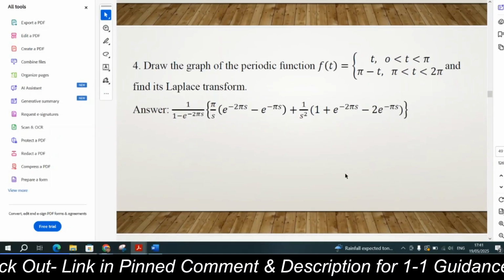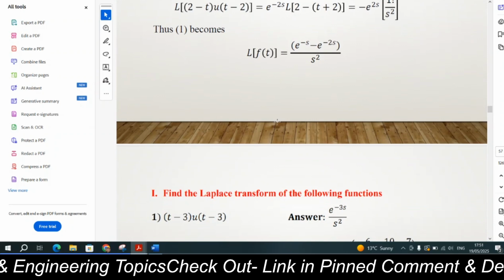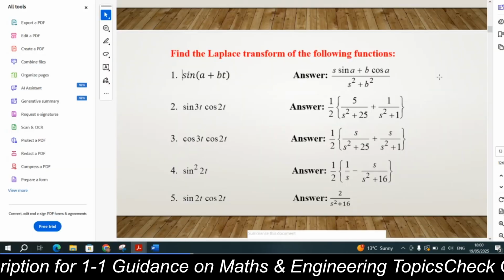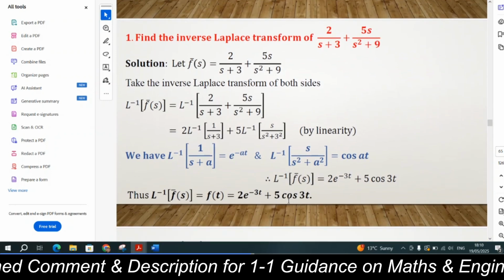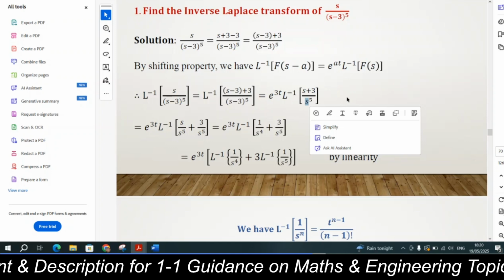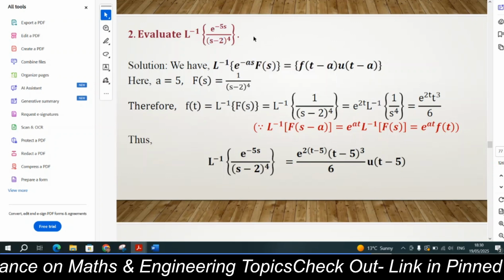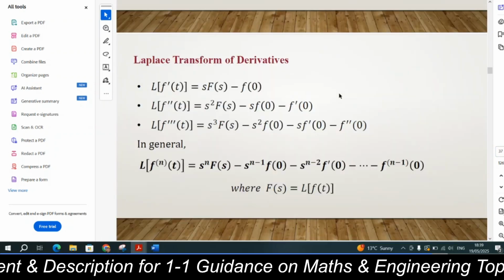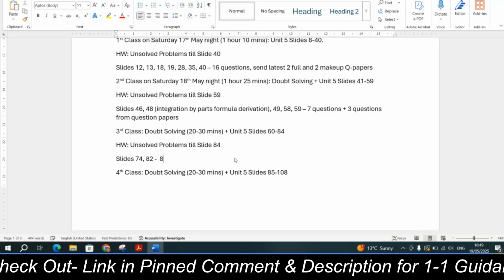Part 4 - Laplace Transform | Laplace Inverse | Engineering Mathematics | Gate Maths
This session covers Laplace Inverse Solved problems.

LAPLACE TRANSFORM IN HINDI IN ENGINEERING MATHS, LAPLACE TRANSFORM, ENGINEERING SECOND YEAR MATHS, MATHS 3, SECOND YEAR ENGINEERING MATHS, Laplace Transform in Engineering Mathematics, Formula of Laplace Transform and Inverse Laplace Transform | By Gp Sir, Inverse Laplace Transform Basic Concept in Hindi | Maths 3 Lectures, LAPLACE TRANSFORM - EXAMPLE | Applied Mathematics III | Rk Edu App, Laplace Transform Formulas by RK Sir | Engineering Mathematics | RKDEMY, SAURABH DAHIVADKAR